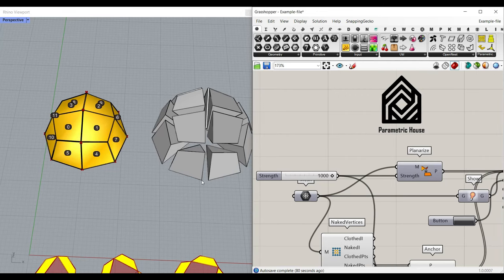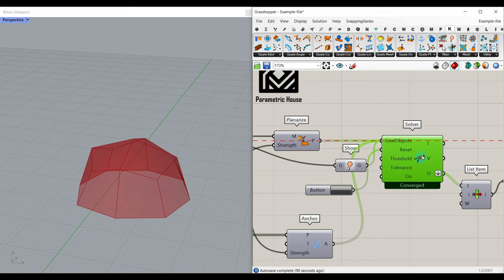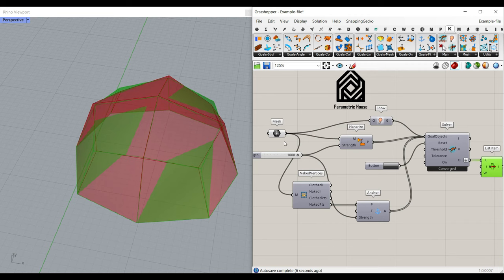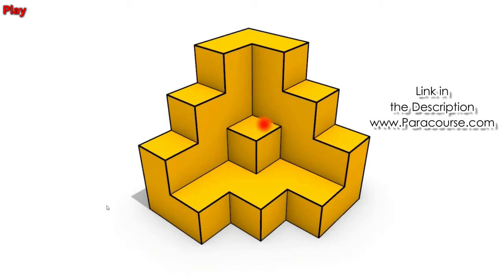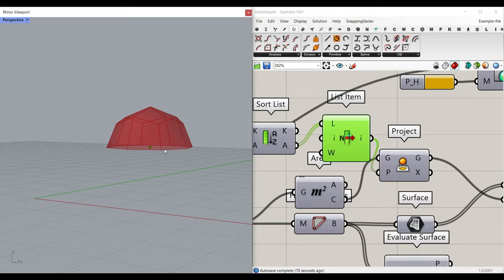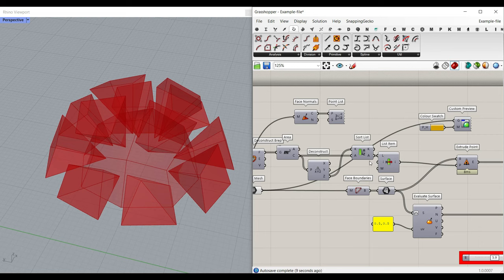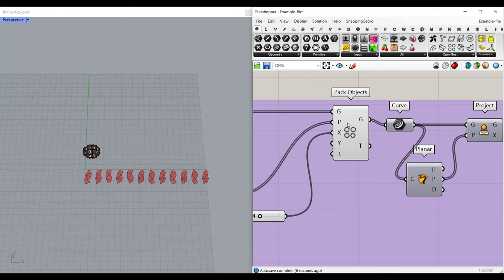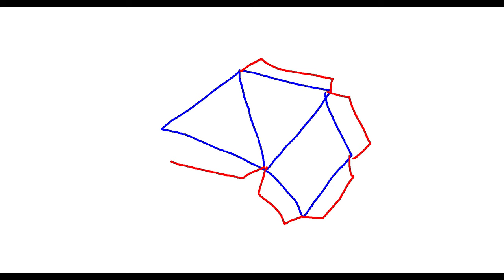Mesh Paper Cut (Grasshopper Tutorial)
In this Grasshopper tutorial you'll learn how to planarize the quad faces of a mesh, ensuring they're flat. After that, we'll show you how to extrude these flat faces to a point, turning them into building blocks.

Next, we'll unroll these blocks and place them on the ground. We'll line them up in a row for easy access and reference. Finally, we'll add the necessary details to these blocks. By the end, you'll have a ready-to-use paper cut template that you can use for real-life fabrication.

We have also Published these 3 lessons in Paracourse